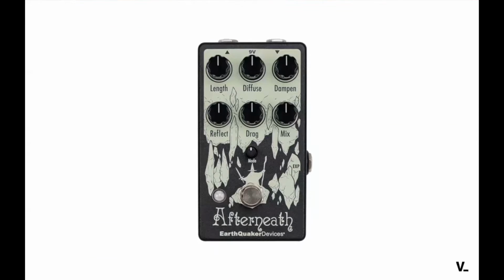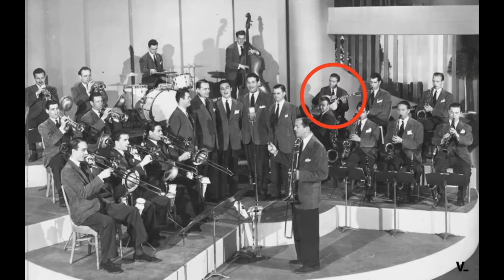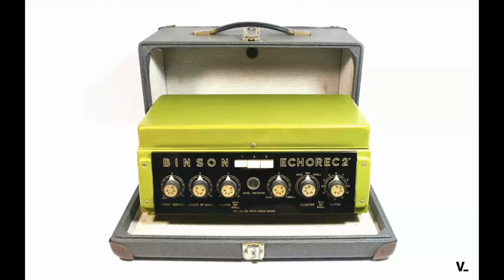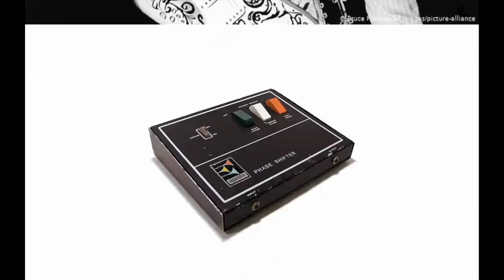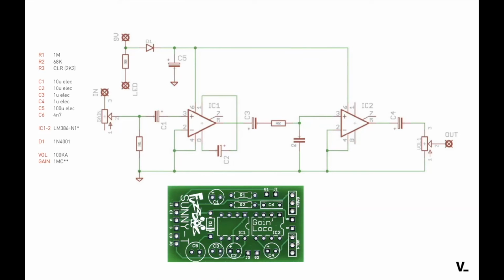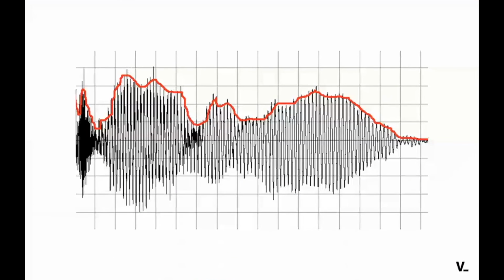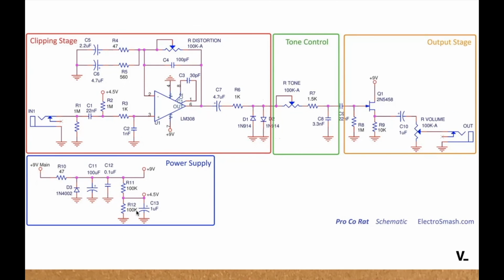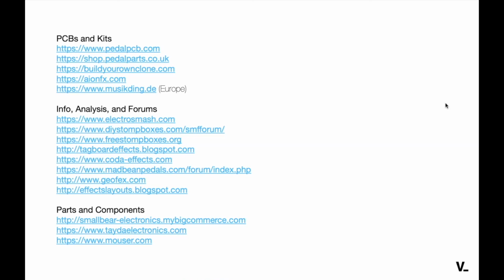Building Your Own Guitar Effects Pedal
During the pandemic, we all got new hobbies. For Valtech’s John Frenette, the hobby was building effects pedals for his guitar.

While the world was enraptured with sourdough starters and sea shanties, our SMEs turned to their own hobbies to pass the time in quarantine. Creating your own electric guitar effects pedal was the passion shared internally with our staff. Instead of keeping the information all to ourselves, we decided to share it with you along with a look into our own business culture.